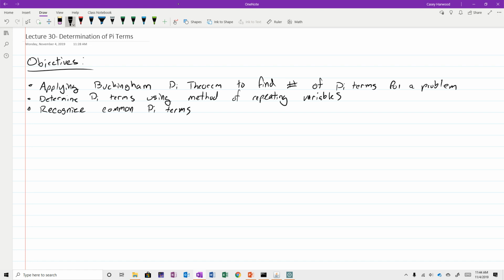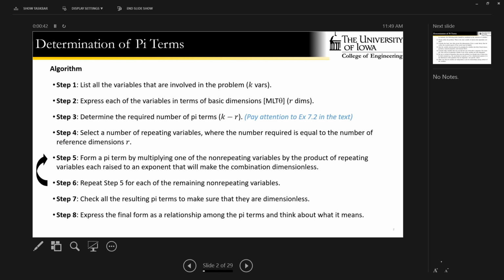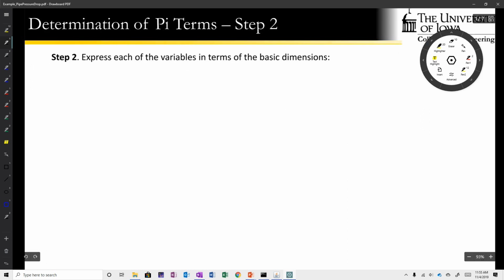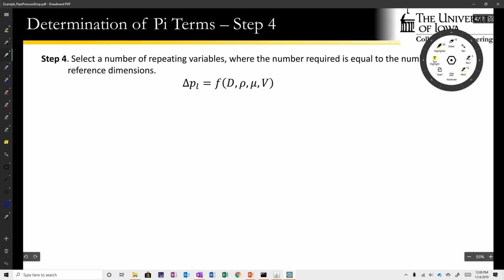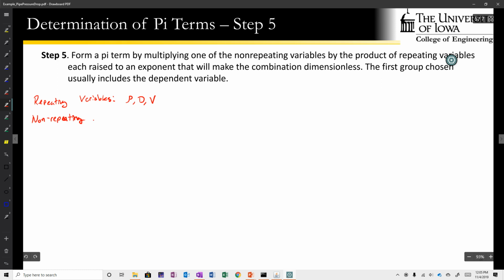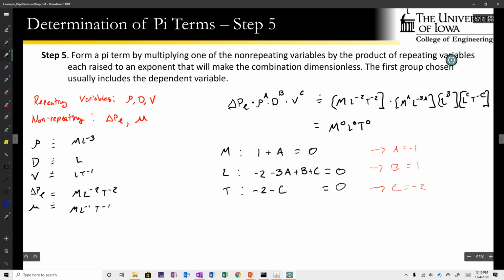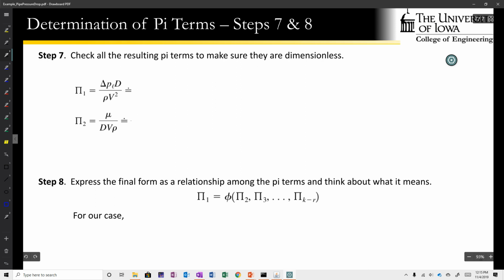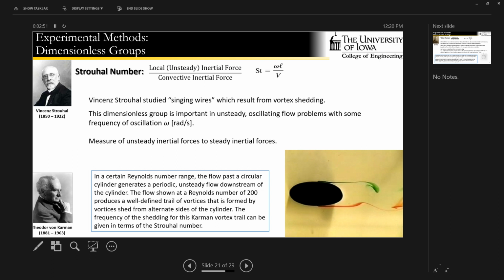L30 Determination of Pi Terms edit